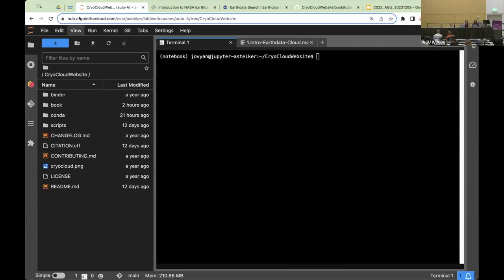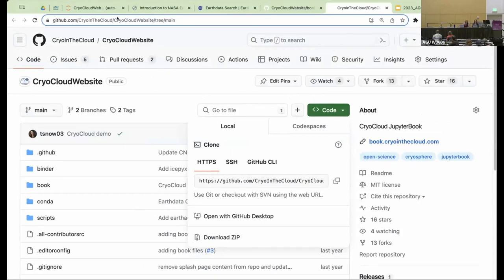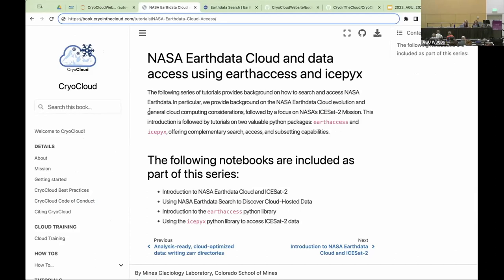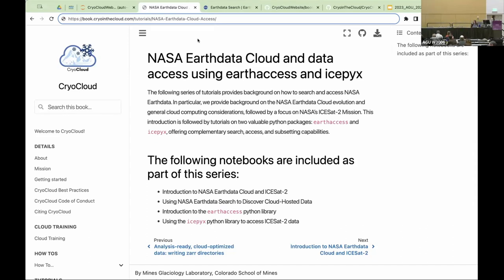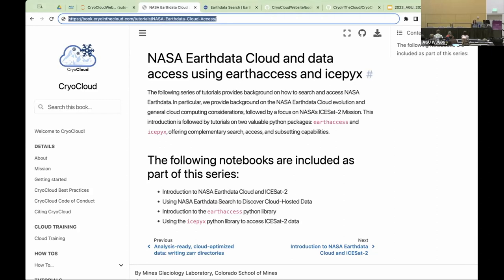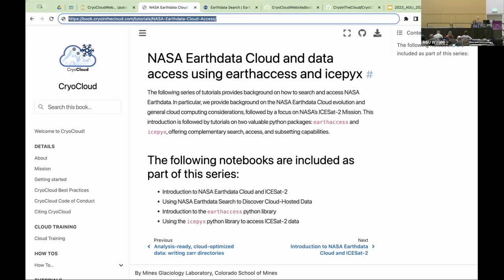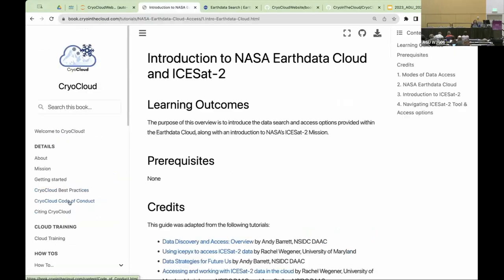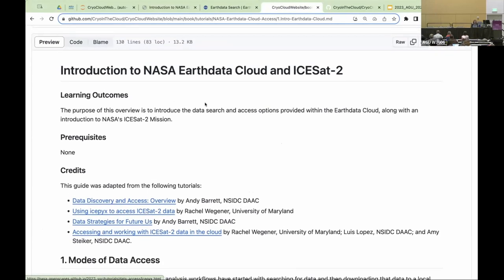NASA/NSIDC Earthacces and icepyx tutorial (Dec 10, 2023)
The NASA National Snow and Ice Data Center tutorial to show the benefits of the cloud and tools for accessing data. Amy Steiker goes through an introduction to NASA Earthdata Cloud and ICESat-2, how to search for cloud-hosted NASA data, an introduction to the earthaccess Python library, and how to use the icepyx Python library to access ICESat-2 data. The notebook for this tutorial can be found

This tutorial was conducted on CryoCloud. CryoCloud (cryointhecloud.com; is maintained through a partnership between 2i2c (2i2c.org) and NASA Cryosphere research communities. This hub work made possible through funding from the NASA Transform to Open Science program, NASA Cryosphere program, and NASA ICESat-2 Science Team.